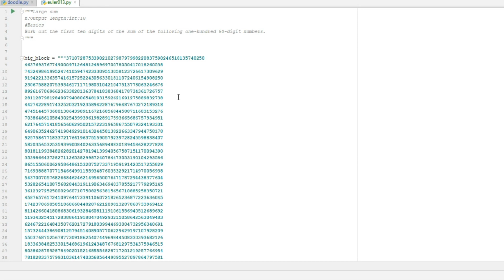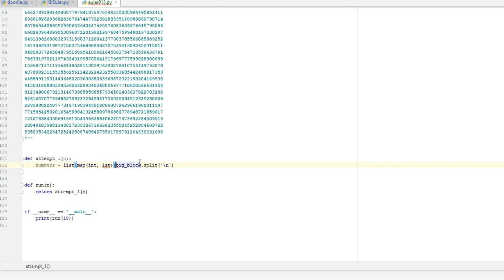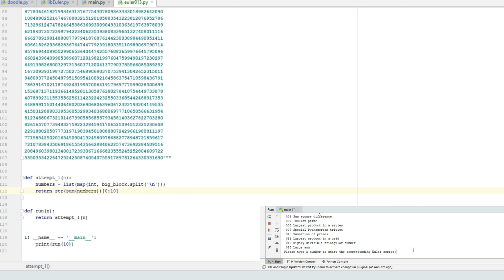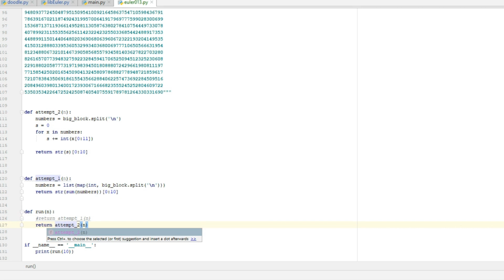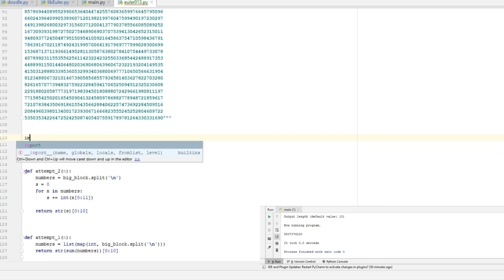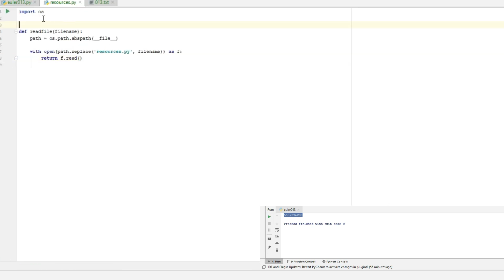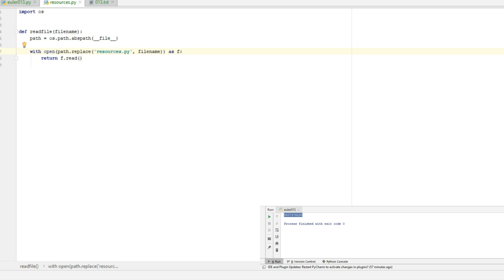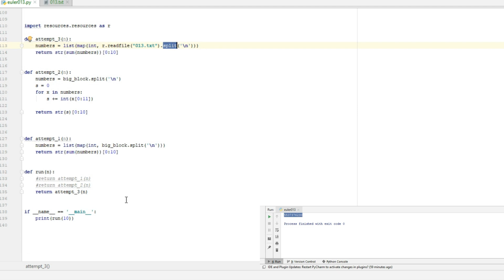Euler and Python! Ep 013 - Large Sum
Hey Nerd boys and girls! Euler problem 13 asks us to add 100 numbers. Yup, that's all. Let's mix in some File I/O, shall we?